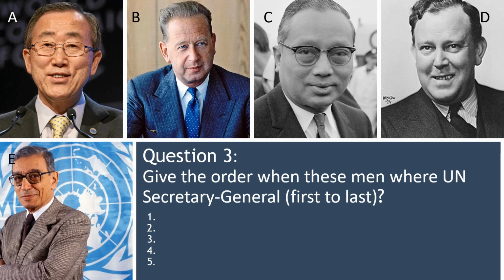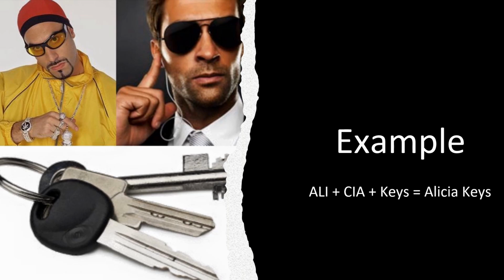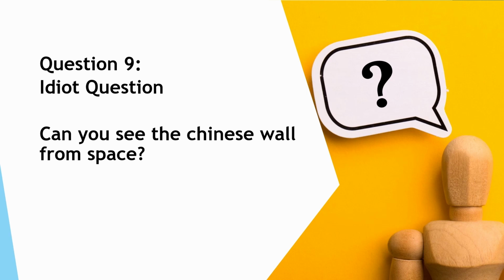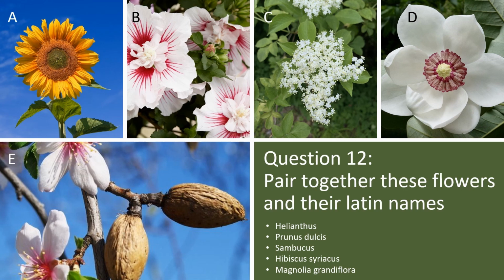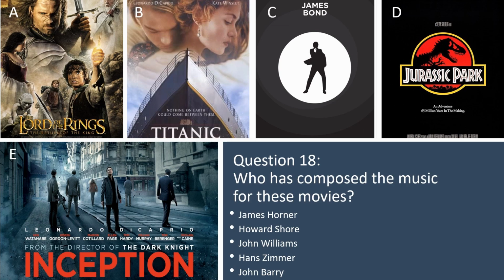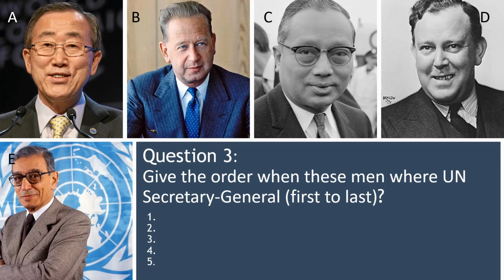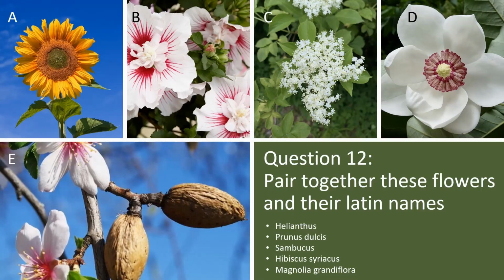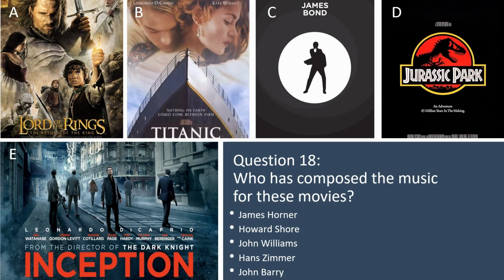General Knowledge Quiz you didn't know you needed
Welcome to a new general knowledge quiz. We are going all over the place this time.